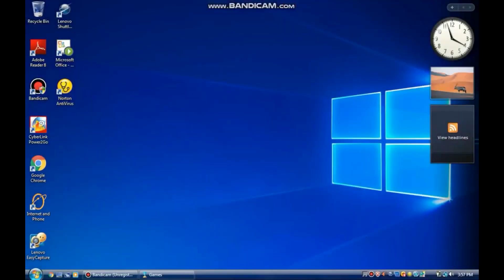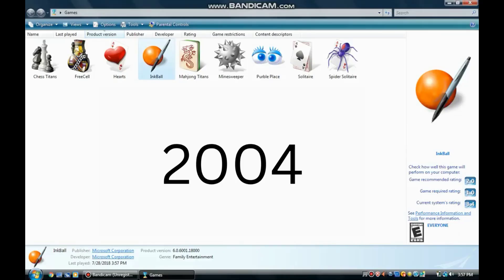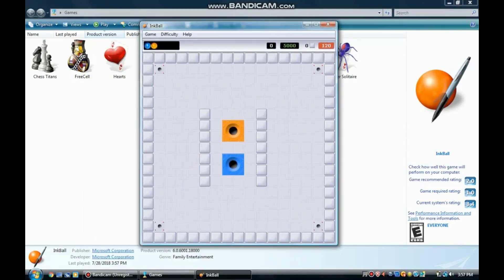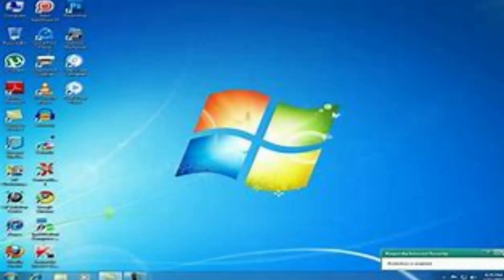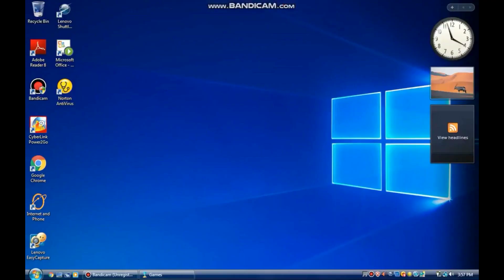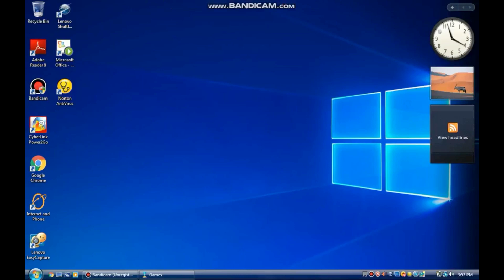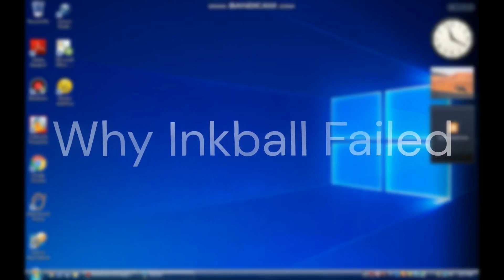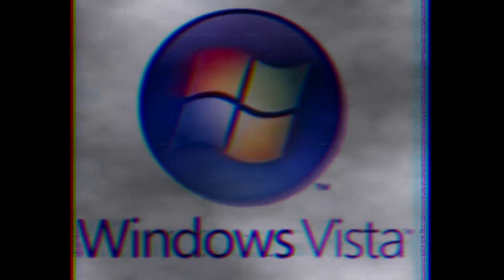Windows Vista's Inkball | Why it Failed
Note: Yes. I know that there are major graphic errors at 0:06 and a sound error at 0:49. These were not by purpose.
Credits:
Credit to @njtransitguy619studiosinc8 for the Inkball Gameplay segment at 0:01.